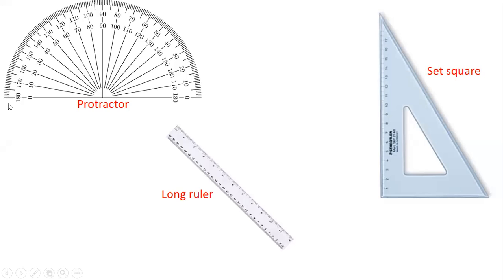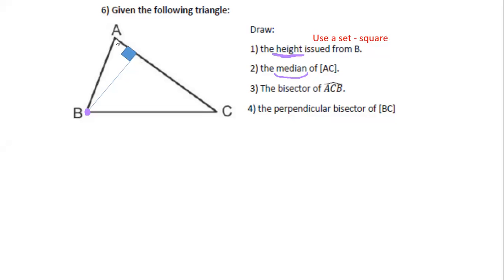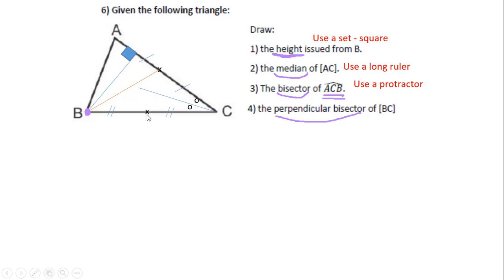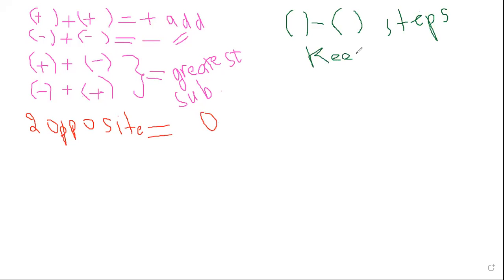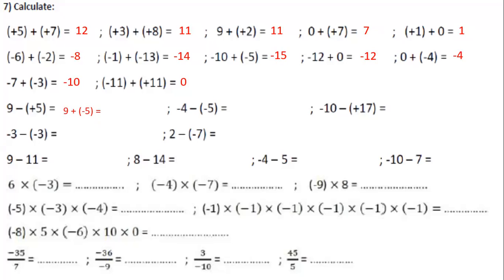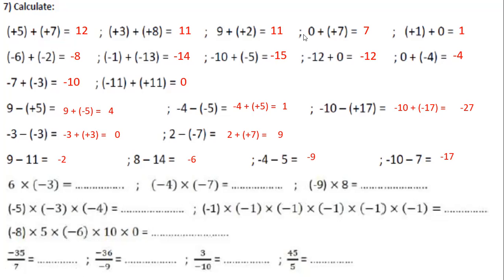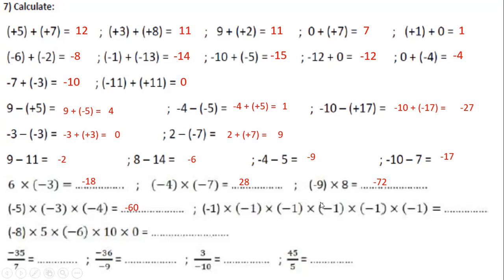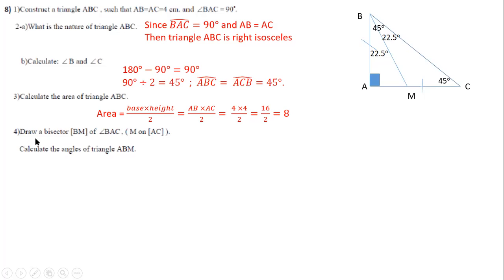S4 Mathematics zoom 3 video 7 Revision sheet semester 2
Solving exercises revision sheet semester 2